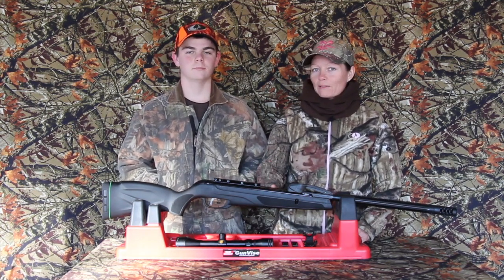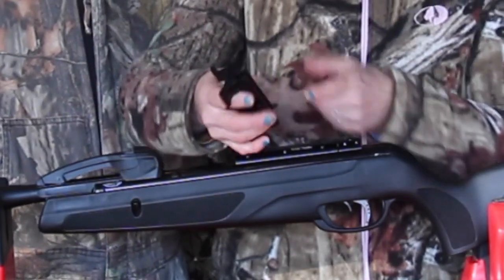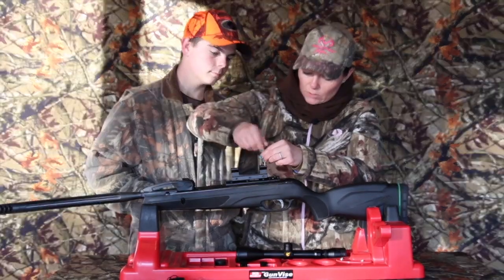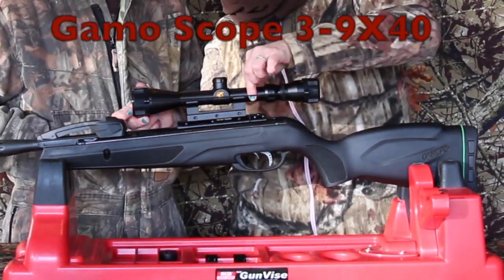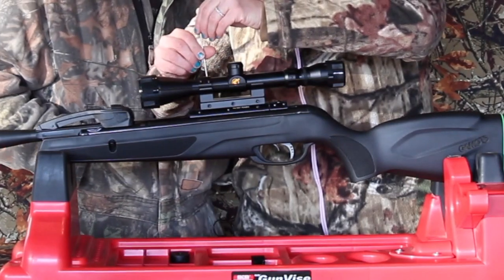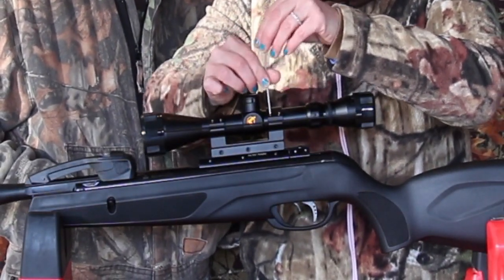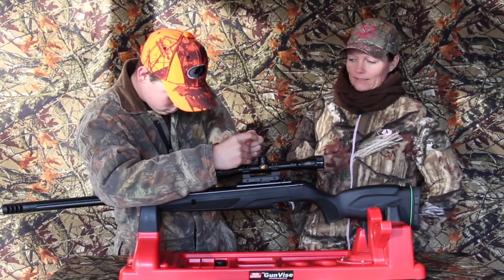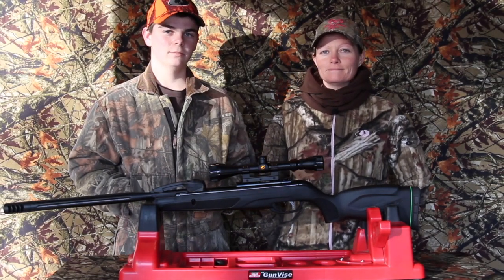The Gamo Swarm Maxxim Gets It's Scope On with Airgun Angie & Edmund!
Title: The Gamo Swarm Maxxim Gets It's Scope On with Airgun Angie & Edmund!

About this Video: Airgun Angie and her son Edmund mount the scope on their new Gamo Swarm Maxxim .22 Cal! Getting ready for some shooting!

Products and Props used: Gamo Swarm Maxxim .22 Cal

About Backyard Shooting and our Supporters:
We’d like to thank AirgunProShop for all their help and support. Looking for Airguns, Pellets, Scopes, and other accessories, get them Get it right the first time, get your next airgun from the ones that actually shoot what they sell.

Backyard Shooting videos are managed by Dog River Design, LLC.

Recording/Publishing Date:
January 3rd, 2018

Announcement Text: Airgun Angie and Edmund mount the scope on their Gamo Swarm!

SEO TITLE: The Gamo Swarm Maxxim Gets It's Scope On with Airgun Angie & Edmund!

META DESCRIPTION: Airgun Angie and her son Edmund mount the scope on their new Gamo Swarm Maxxim .22 Cal! Getting ready for some shooting!